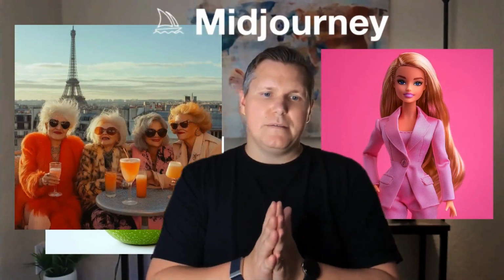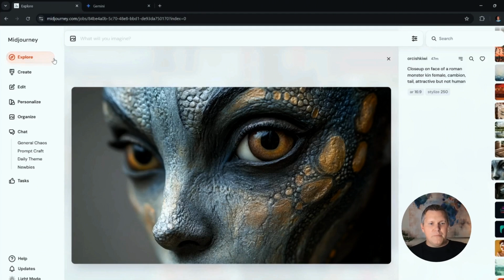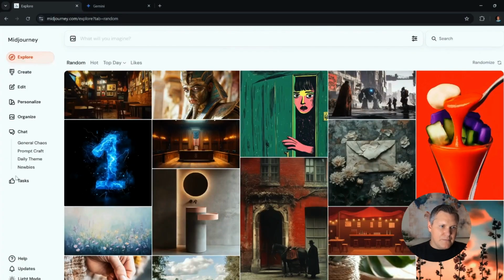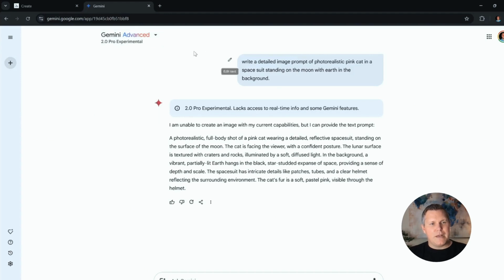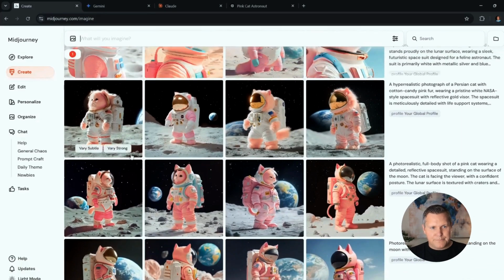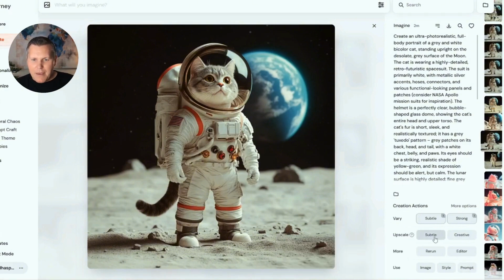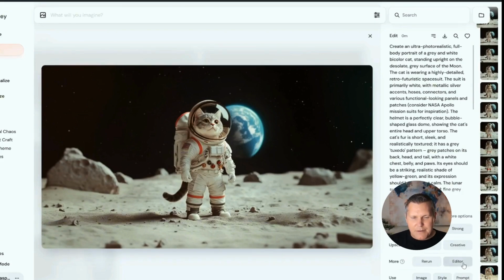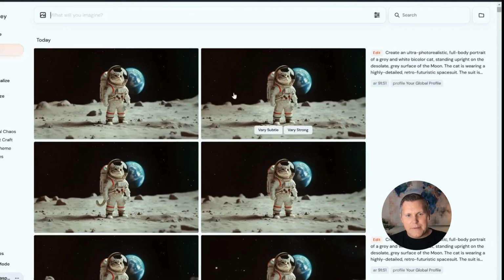2025 Beginner's guide to AI image generation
Transform your creative vision into breathtaking AI-generated artwork with Midjourney's powerful platform. This comprehensive guide takes you from complete beginner to confident creator with practical, step-by-step instructions.

🎨 What You'll Discover:
* Set up Midjourney's user-friendly web interface in under 5 minutes
* Craft precision prompts that generate exactly what you envision
* Master advanced editing techniques to perfect your creations
* Create professional-quality assets for marketing, social media, and personal projects

💡 Why Midjourney Stands Out:
* Exceptional image quality with photorealistic capabilities
* Intuitive web platform accessible to creators of all skill levels
* Superior control over artistic styles, lighting, composition, and details
* Seamless integration with other creative AI tools for expanded possibilities

🚀 Elevate Your Creative Process:
Learn how AI image generation is transforming creative workflows and opening new possibilities for digital artists, marketers, content creators, and entrepreneurs.